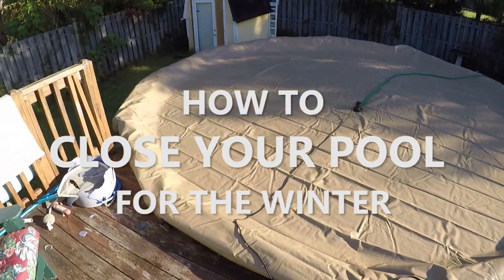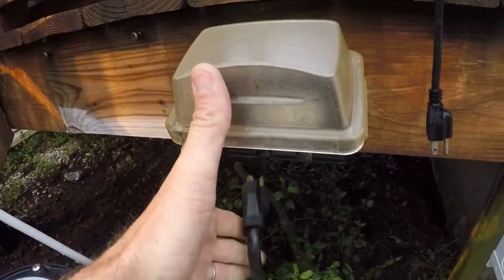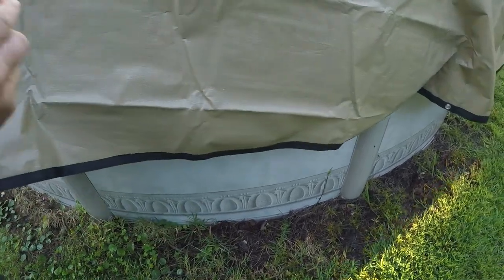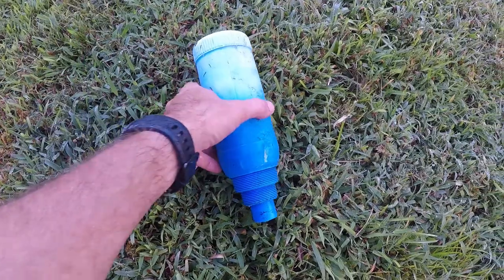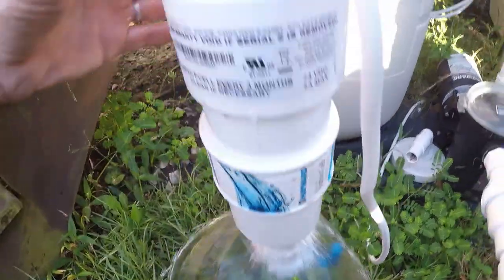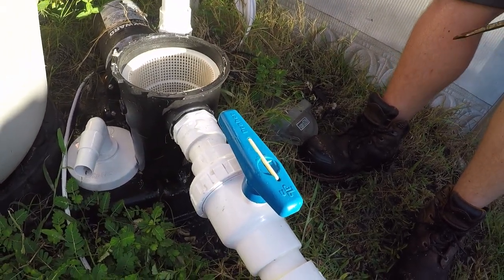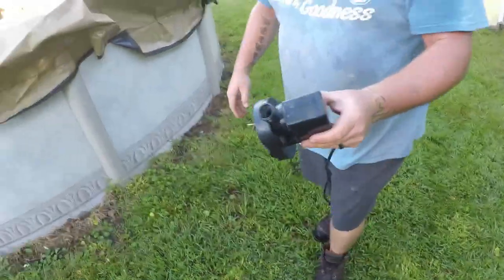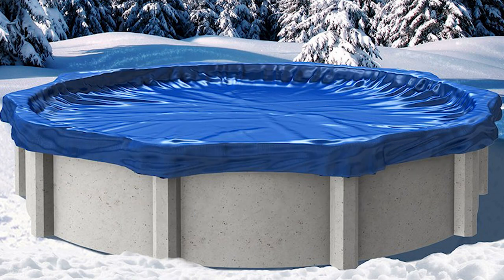How to Winterize Your Above Ground Pool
In this video we show you how to winterize your above ground pool with focus on the salt system